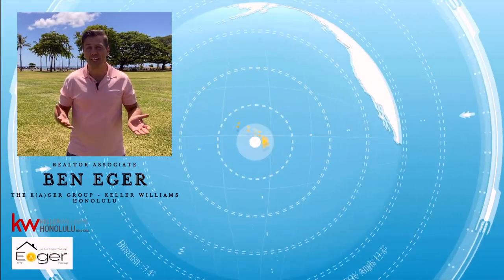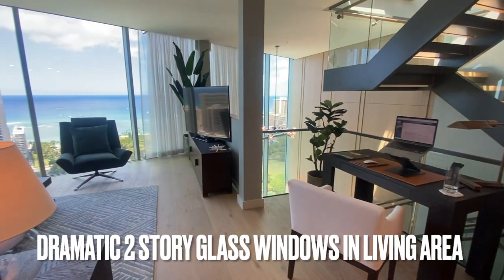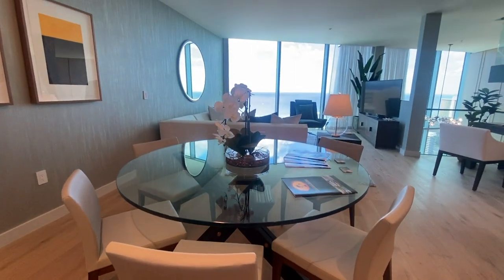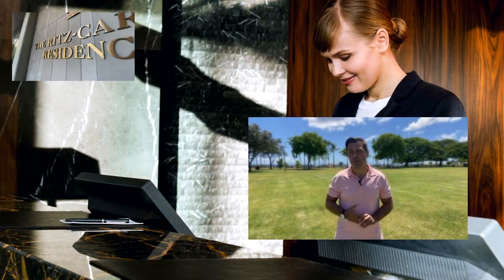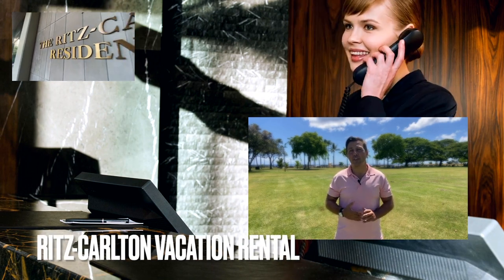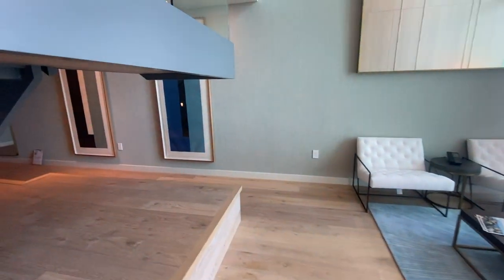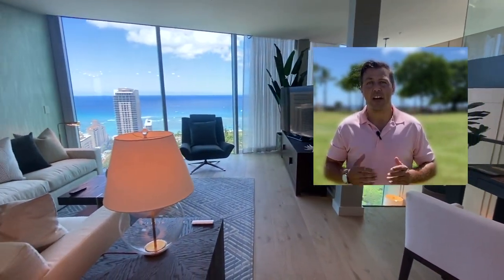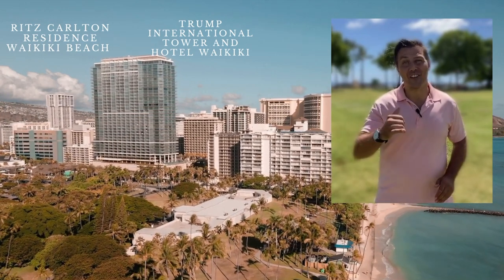Inside a $9,200,000 Waikiki High-Rise Penthouse Suite with Private Roof Top & Pool - Ritz-Carlton HI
On this week's episode, we tour a 2,386  sq ft luxury high-rise Penthouse Suite at the Ritz Carlton Residence Waikiki Beach in Honolulu Hawaii.

Hey aloha everybody, it’s Ben.
today I’m at the Ritz Carlton in Waikiki and about to show you the luxury high-rise penthouse suite with a private rooftop, pool and Terrace. And the beautiful condo is listed at $9.2 million.

This house has three bedrooms 3 1/2 bathrooms in about 2386 square-foot of interior luxury space.
It’s an exclusive three level, luxury condo that features a launge, pool and a spa.

Before we start our tour we want to say Mahalo to the listing agents Ahmad mahammadi, Jason mills and Burt bonk for allowing us to tour show this amazing listing.

Dramatic two-story floor to ceiling glass windows in the living room Are capturing the stunning Waikiki and ocean views.

The elegant luxury interior design is in sleek modern cabinetry, stone design and wood floors.

The penthouse is beautifully furnished with bright and modern crystal chandeliers.

The amenities feature a private rooftop terrace with pool and spa, Ocean, Sunset and Dimond head views, as well as an outdoor kitchen, barbecue.

In addition owners have the opportunity to convert this beautiful place to a Ritz-Carlton vacation rental with great revenue potential.

And when you buy a penthouse house suite like this you just not getting a penthouse or luxurious condo,
you buying a peace of art, you getting a sculpture that you are getting to experience and live in it everyday and all of that right in the heart of Waikiki.

The architecture of this condo certainly looks magnificent and on top of it the Ritz Carlton residences, Waikiki beach offers a tranquil and private oasis right by Honolulu‘s luxury row and strip that features the likes  of Tiffani, Gucci and Miu Miu.

That pretty much wraps up the tour for this beautiful penthouse suite. I hope you really enjoy it and if you do leave us a like, And make sure you subscribe to my channel I post videos every single week with beautiful listings, great neighborhood updates, tips of living in  and moving to Hawaii and everything real estate related here on this beautiful island.

Lastly I want to congratulate the developers of this beautiful property in the heart of Waikiki, Irongate, it’s a California based developer that also developed the luxurious Trump International Hotel right in front of fort de russy and Waikiki beach. And thank you again to the listing agents.
I see you guys in my next video have a great day.

Ben Eger
RS-82544
Realtor Associate
The Eager Group
Keller Williams Honolulu
RB-21303

Listing Agents
Ahmad Mahammadi
RB-21131

Jason Mills
RS-76797

Burt Bonk
RS-75045